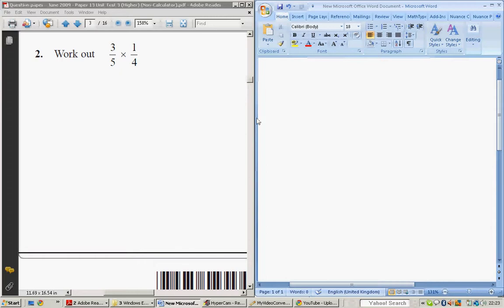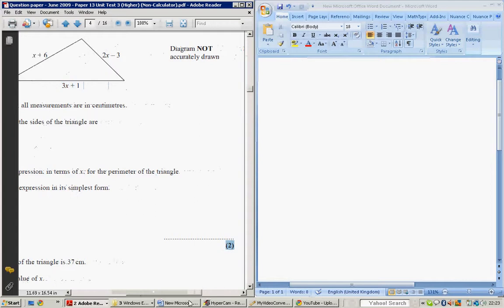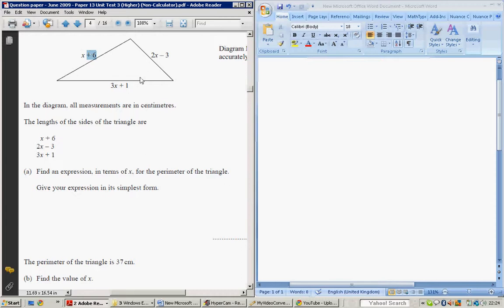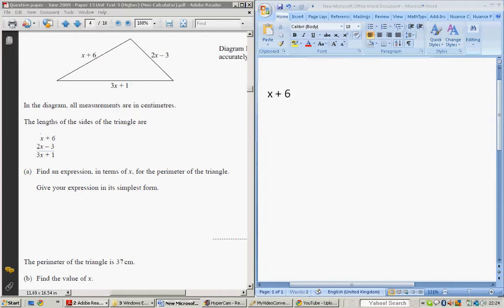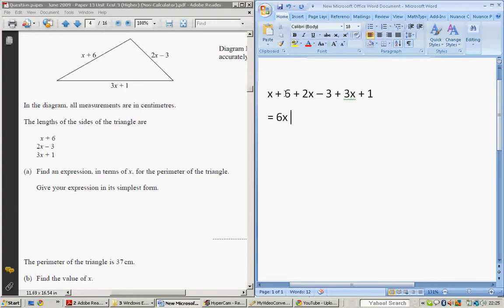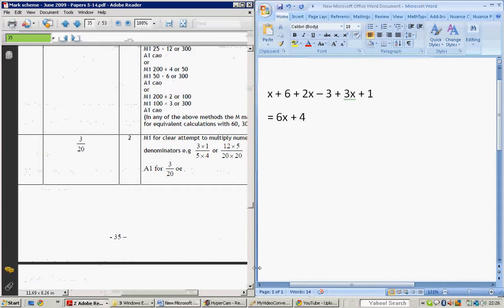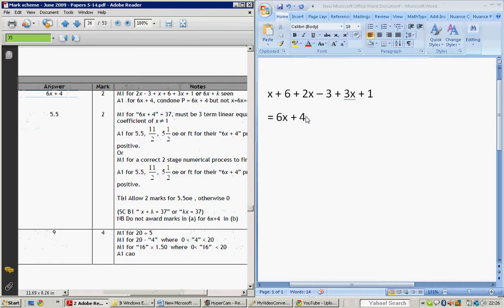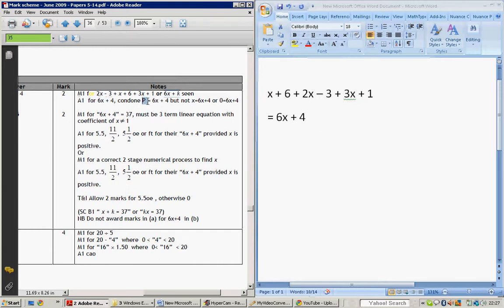Q3a Edexcel Modular June 2009 Higher Non-Calc - Algebra Expressions